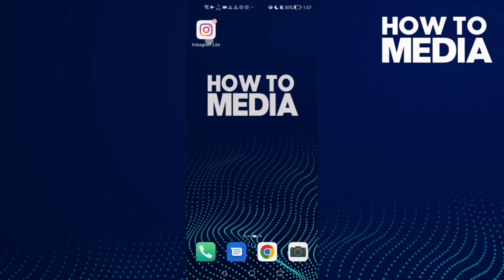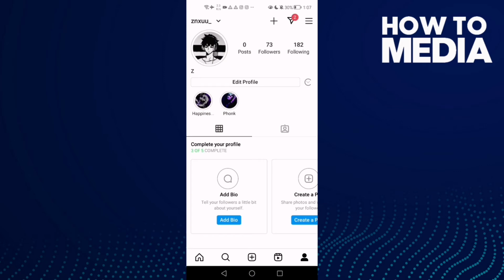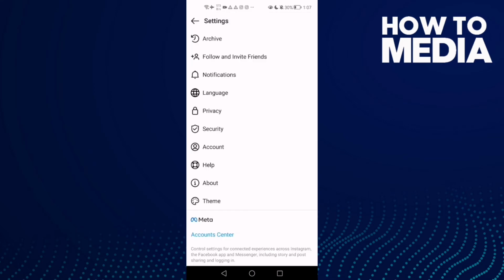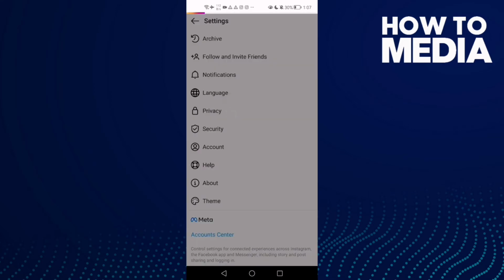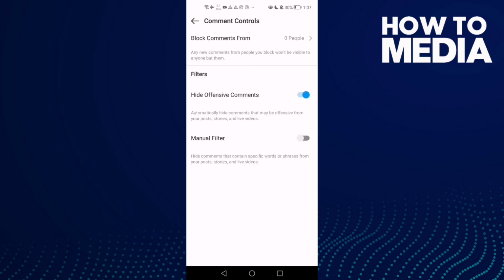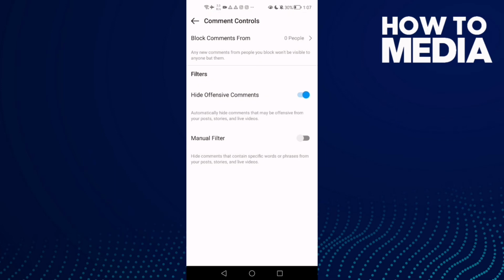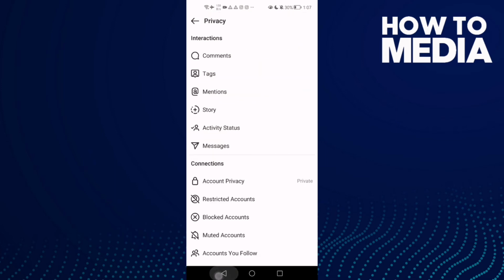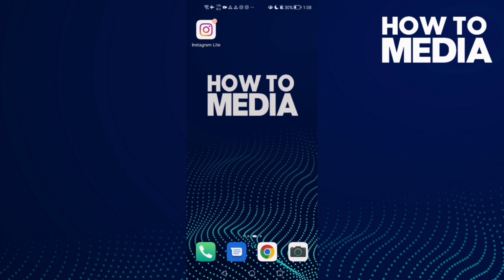How to Find Offensive Comments Settings on Instagram Lite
in this video we discuss :